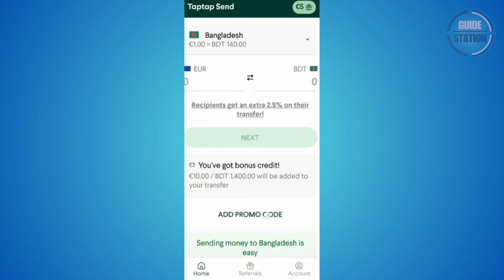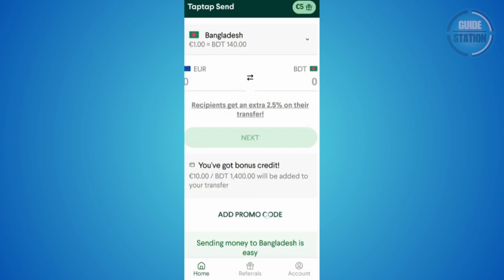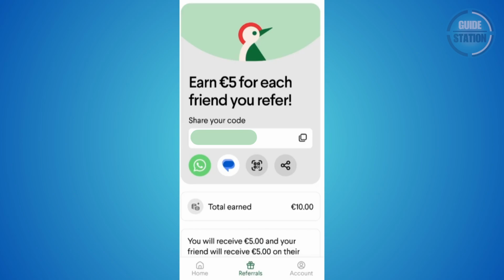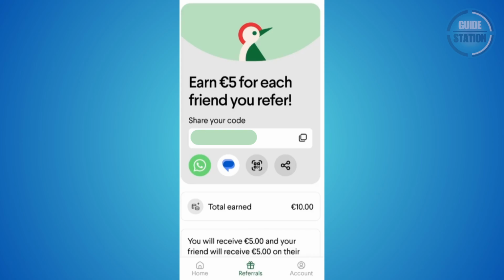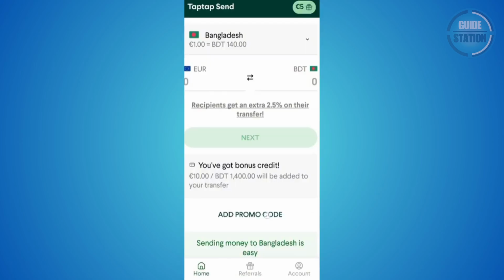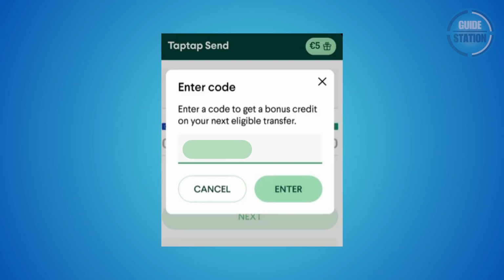How To Use a Promo Code In TapTap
How do I use a promo code in TapTap? In this video tutorial, I’ll show you how to enter and redeem a promo code in the TapTap app. Enjoy!